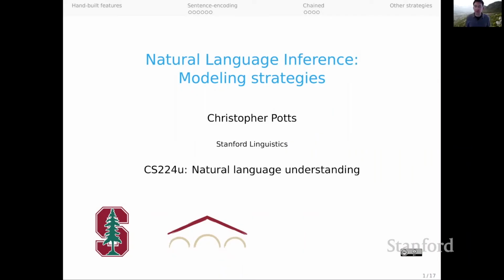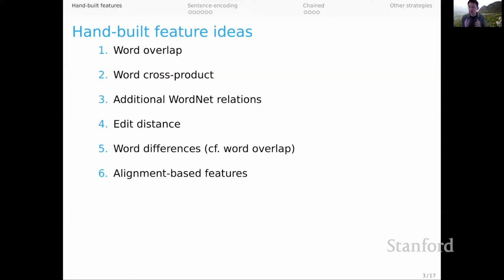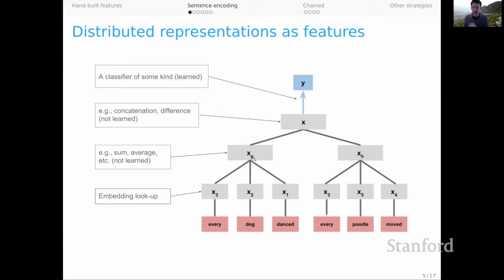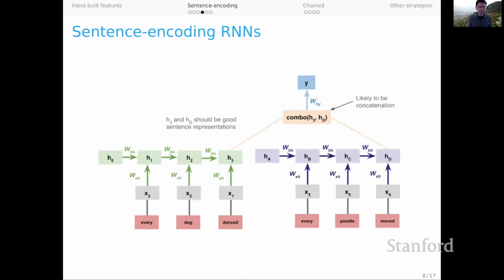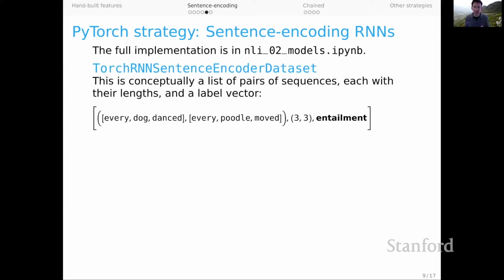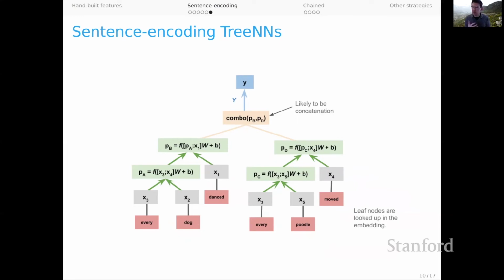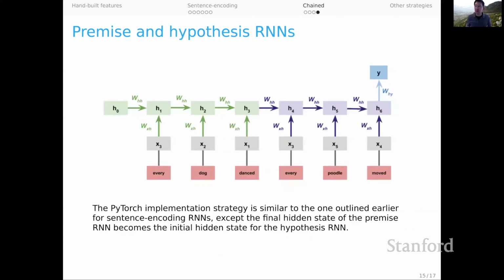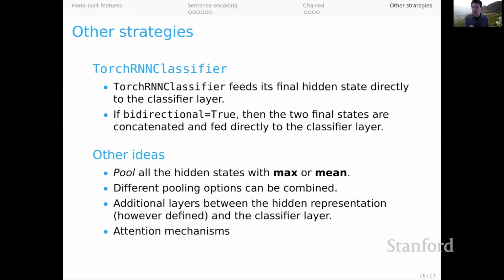Modeling Strategies | Stanford CS224U Natural Language Understanding | Spring 2021